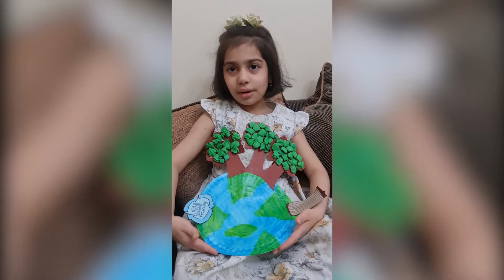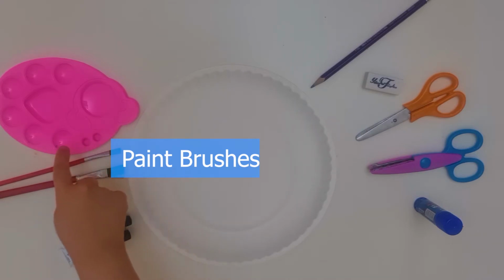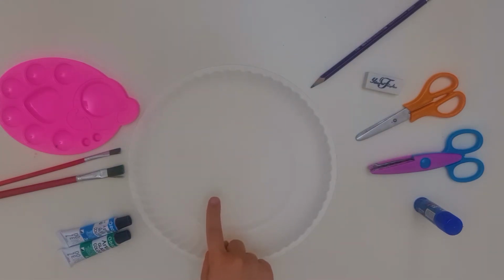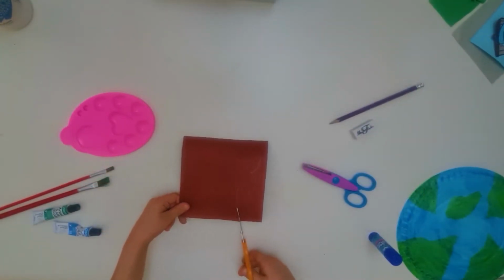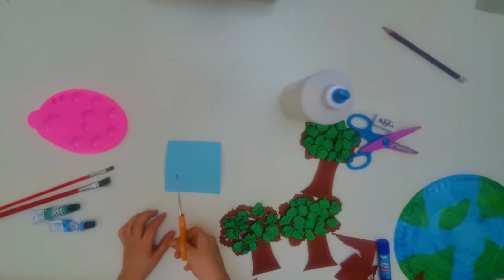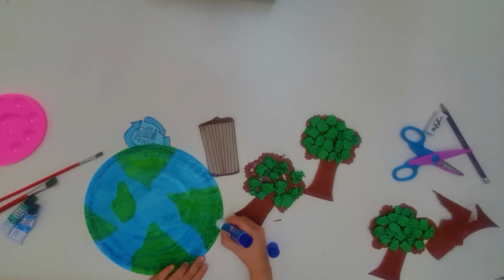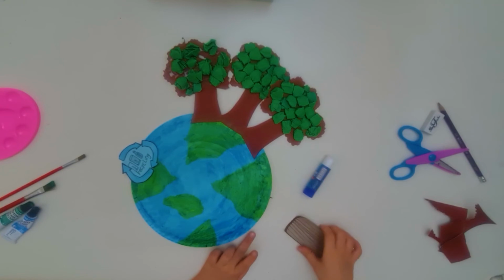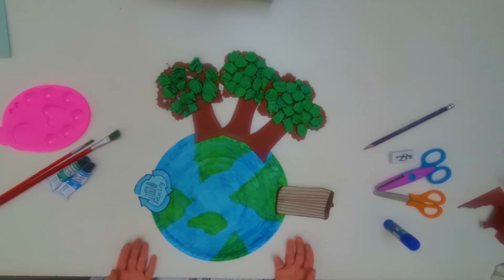Environment Day Craft Activities 2021 |Earth Day craft for Children| Dolly Bibi,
Environment day activities ideas for online class, virtual environment activities for kids
World environment Day poster making, World environment Day ideas and activities, idea and activities for World environment Day,

The main idea behind marking June 5 as World Environment Day is so that we are aware of what is needed to be done to protect our environment. The day raises awareness about the environmental issues like global warming, marine pollution, human over-population, protection of wildlife, and sustainable consumption.